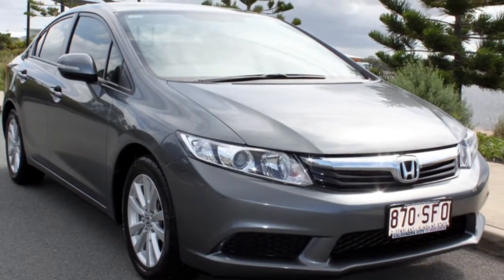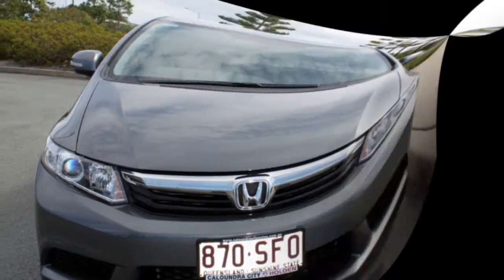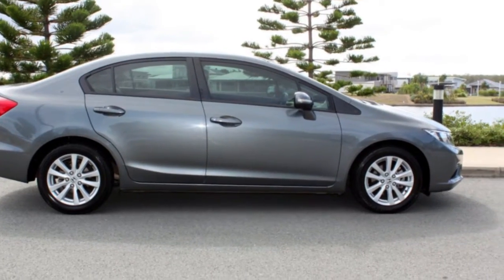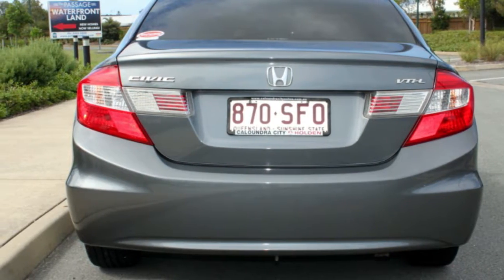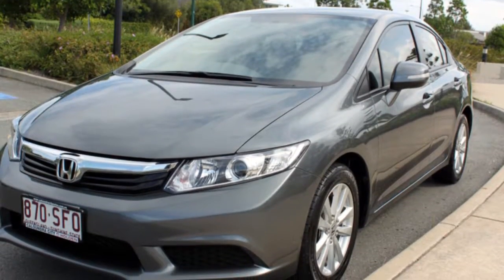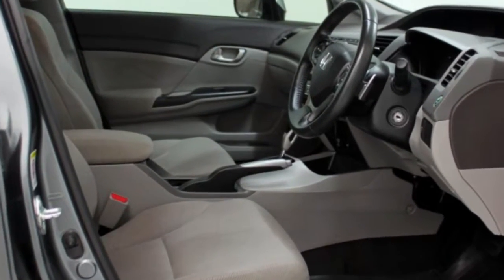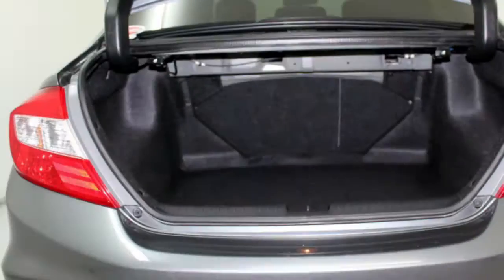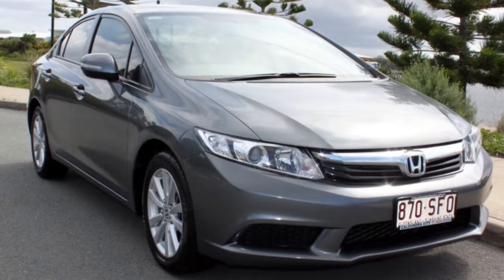2012 Honda Civic 9th Gen Ser II VTi-L Grey 5 Speed Sports Automatic Sedan